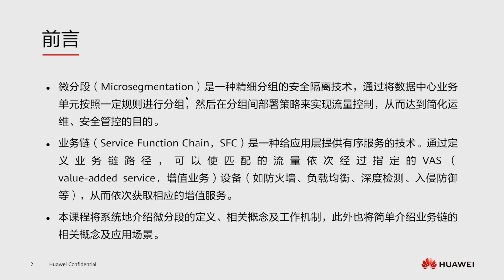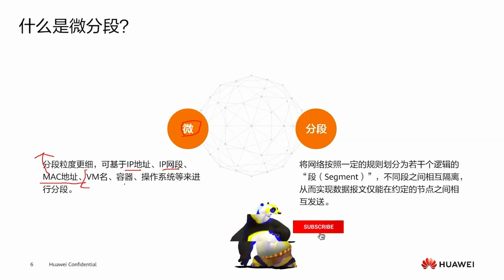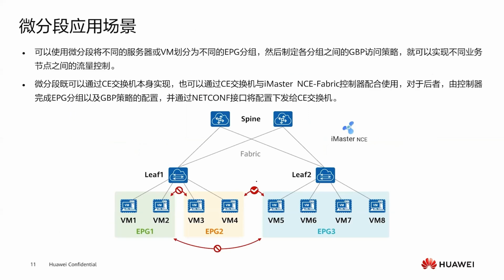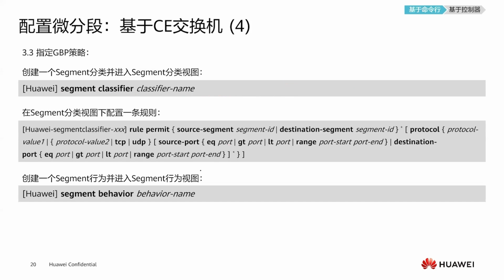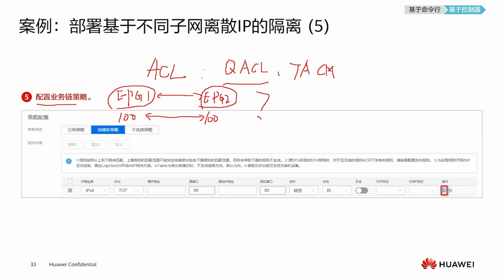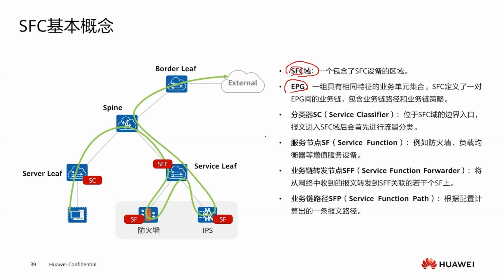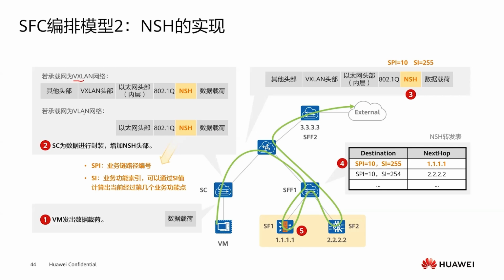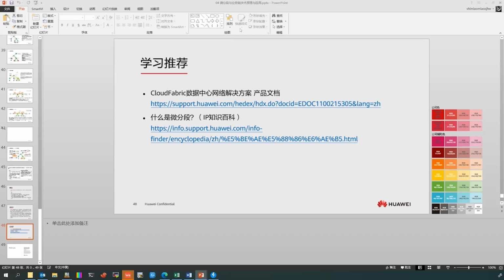Master Microsegmentation in HCIE-DCN: Boost Your Business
With our all-inclusive manual on mastering microsegmentation, you can unleash the potential of your business chains. On this tape, we talk about HCIE-DCN basics and how it could enhance network security as well as operational efficiency through micro-segmenting.

Find out how to divide your enterprise processes strategically so as to reduce risks and improve performance. Our experts’ findings will give you what is necessary for implementing workable strategies for micro-segmentation in line with organizational goals.

This handbook – no matter if it’s your first step into network management or if you have been doing this for years – will equip one with must-have skills needed when preparing for HCIE-DCN exams at expert level. Join us during these sessions where we shall cover;

–The Basics of Micro Segmentation

-Best Practices for Implementing them in Business Chains

-Tips on how to keep ahead in quickly changing technology landscape.

00:00 intro
01:45